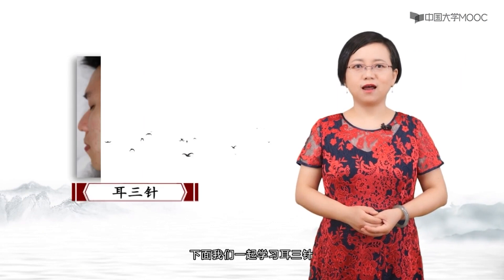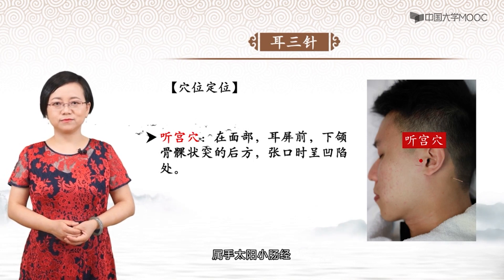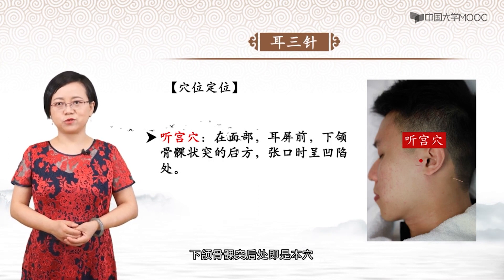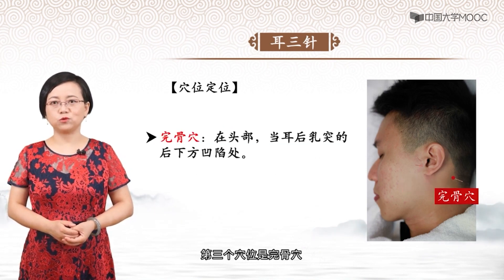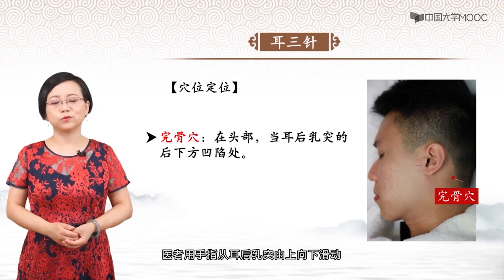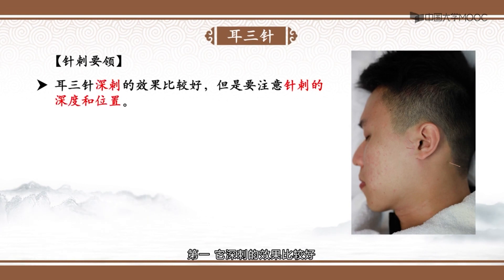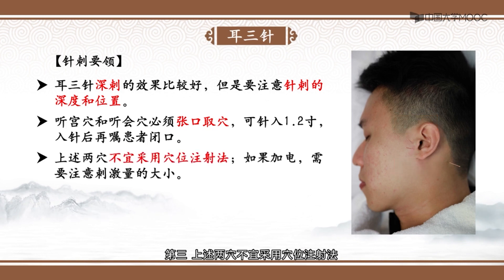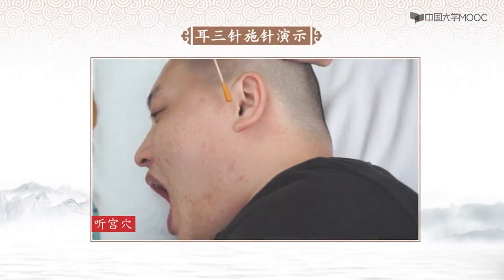靳三针疗法 - 03 耳三针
靳三针，实际上就是广州中医药大学著名的临床针灸学家靳瑞教授及其弟子在临床上常用的一些临床针灸配方。如"鼻三针"、"耳三针"、"胃三针"等。靳教授年轻时就名闻遐迩，临床上十分忙碌，每天均要接待许多病人，最多每天达300多人。而靳教授临床上又十分严谨、负责，在书写病历时，必须记录每次针的具体穴位，为了简明扼要，他便把临床上最常用，配穴较为固定，而且临床上确实是行之有效的几个穴位，给予一个固定的处方名，如位于手上的曲池、合谷、外关，他就将之称为“手三针”；位于足上的足三里、三阴交、太冲，便成了“足三针”。久而久之，处方慢慢多了，便形成了独具特色的的“靳三针”配方，进而形成了以靳瑞教授为创始人的“靳三针”组穴配方为主的一种临床针灸处穴流派——靳三针疗法。